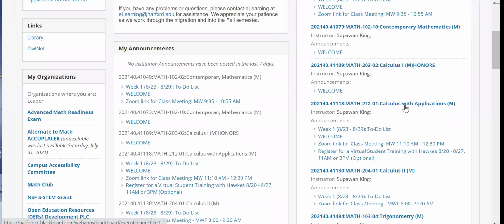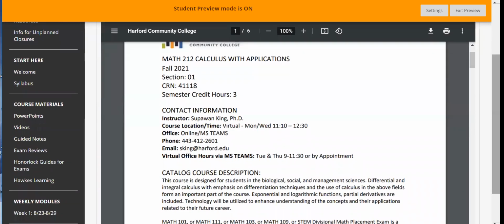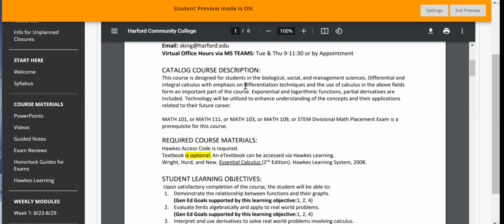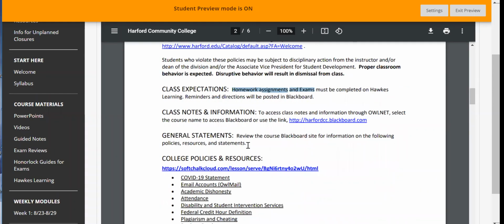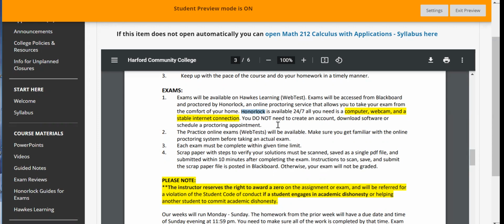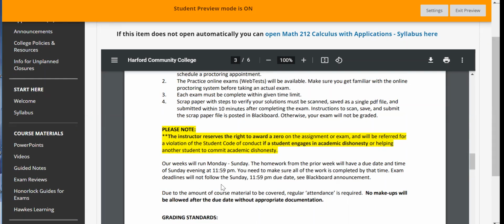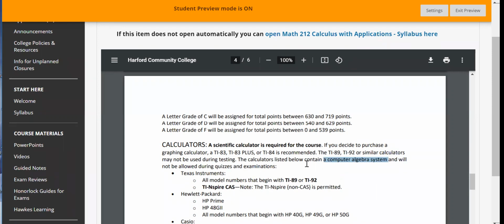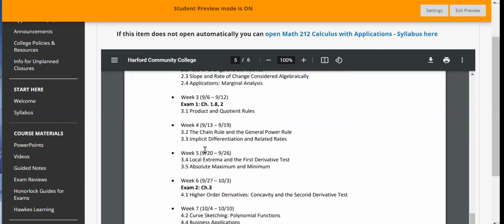M212 Class Intro - Bb, Syllabus